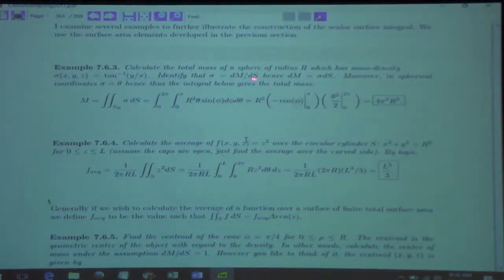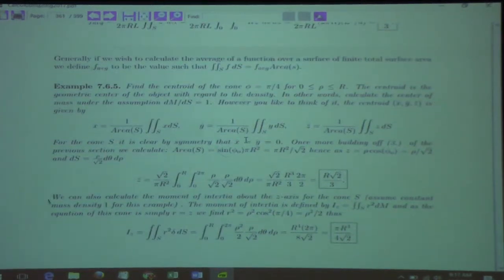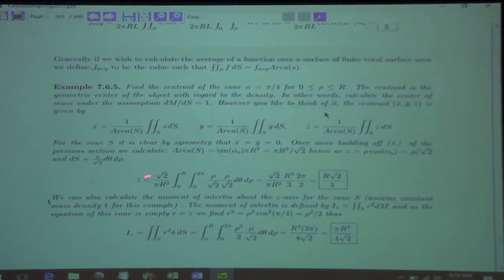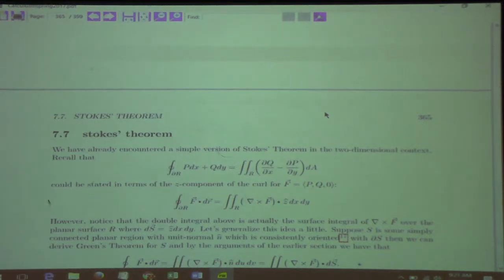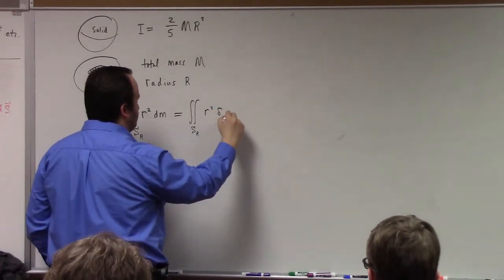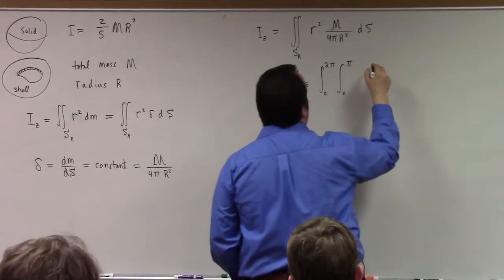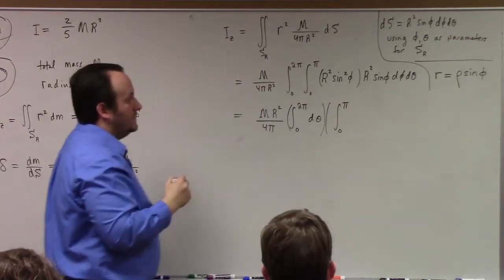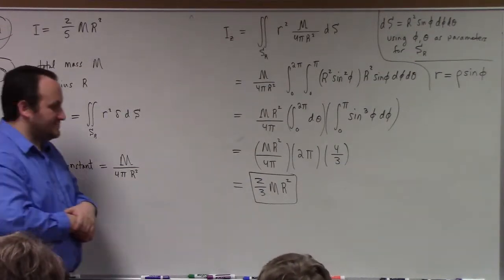Multivariate Calculus: surface integrals on cylinders, cones, planes, graphs, 4-13-17, part 2